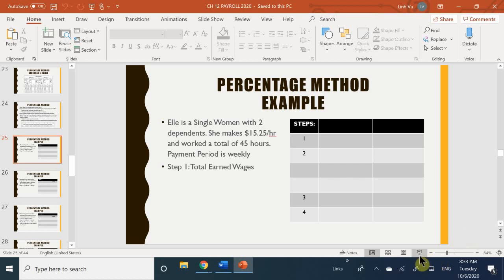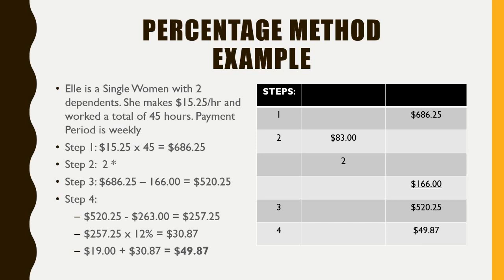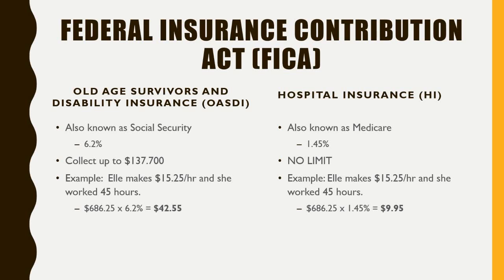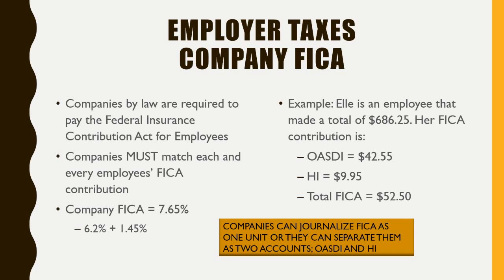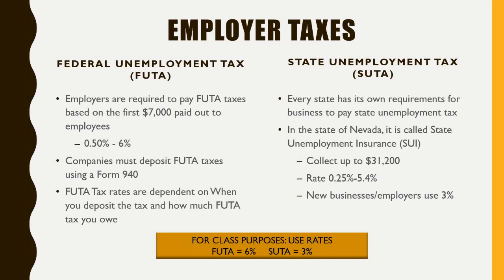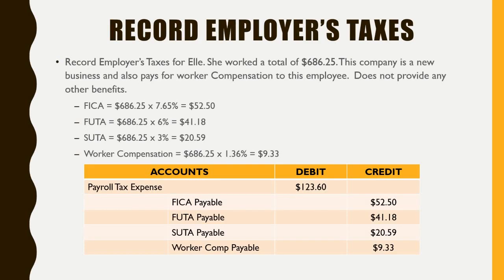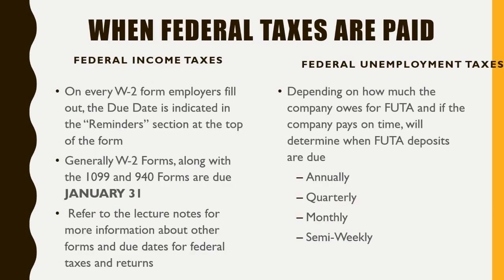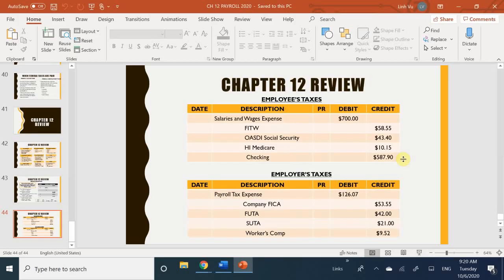ACCTCH 12 PAYROLL P2